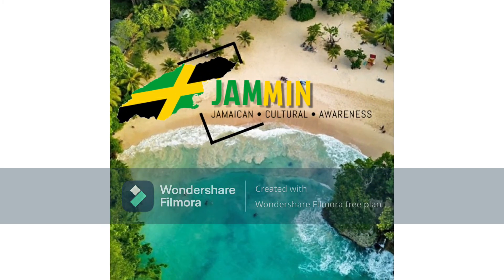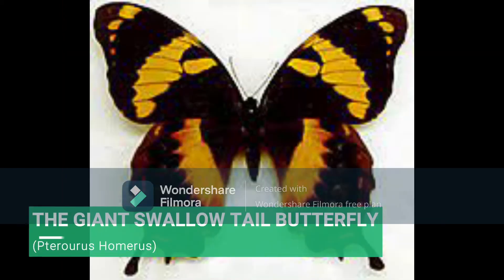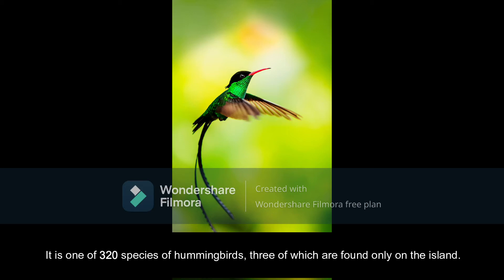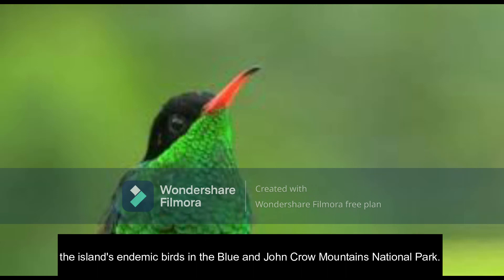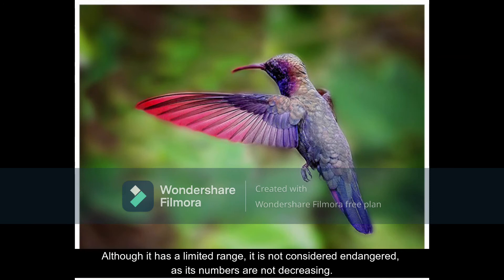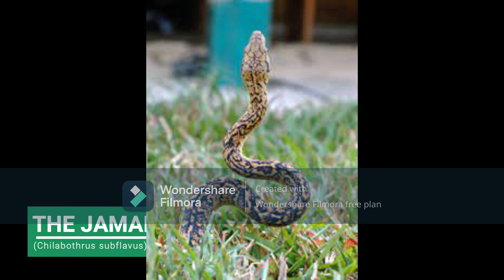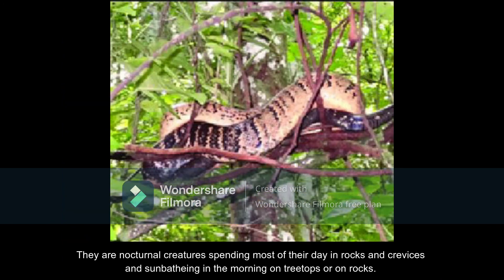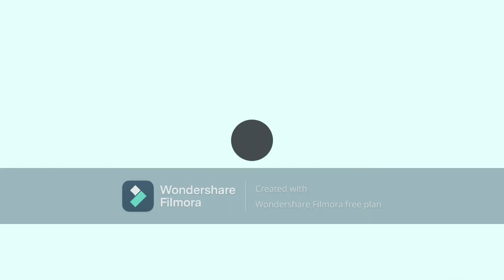5 Endemic Animal Species In Jamaica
Read more about other protected Species found in Jamaica in a presentation prepared by NEPA